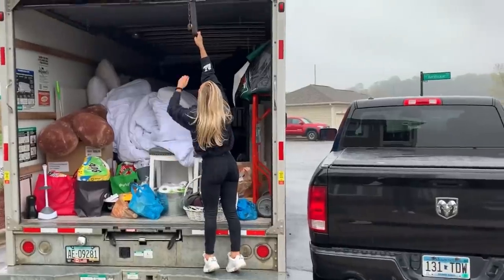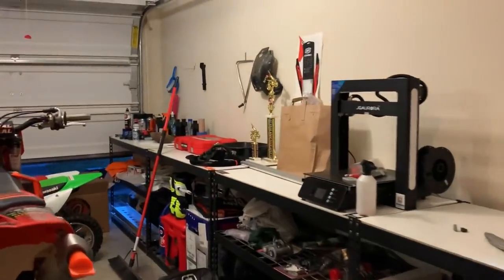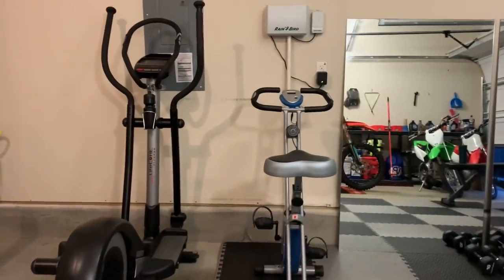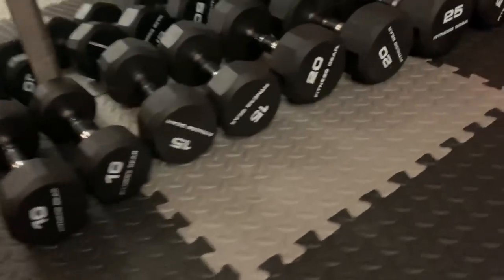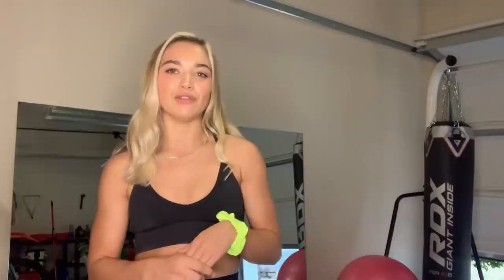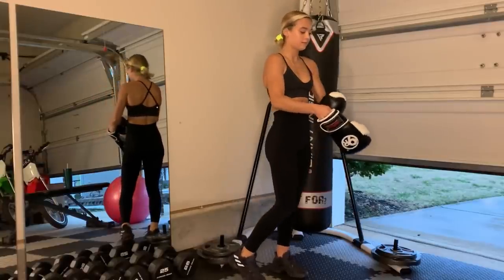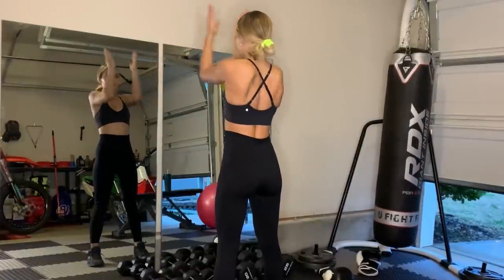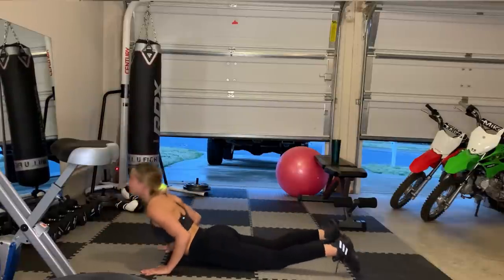Tour My Home Gym!! 💪🏼